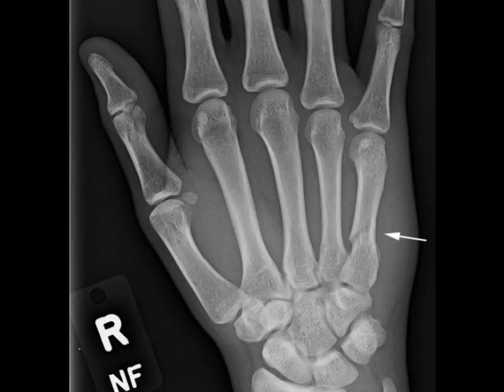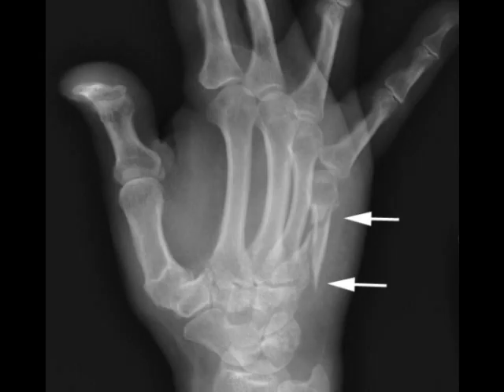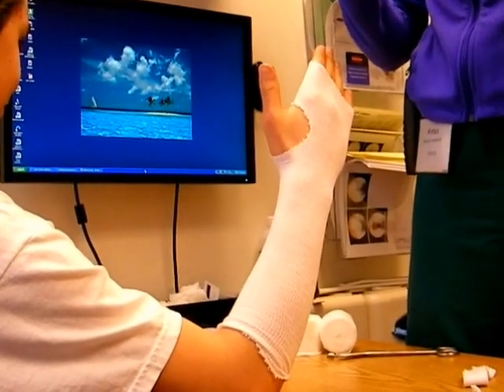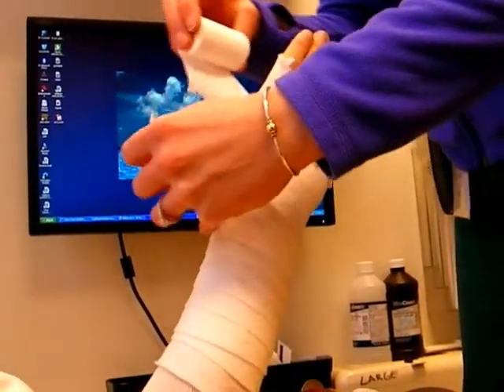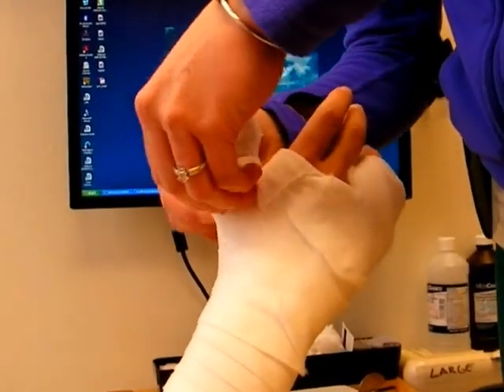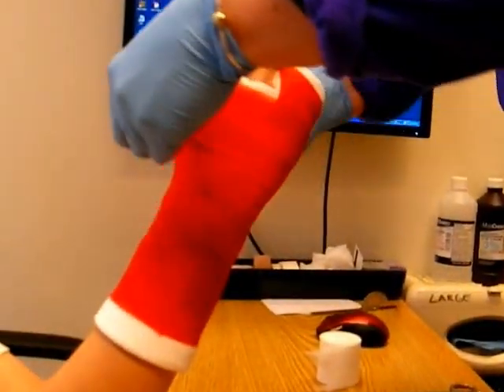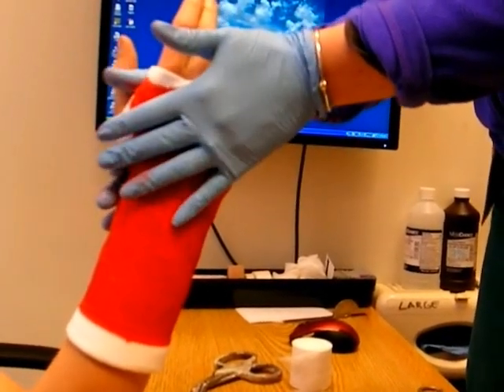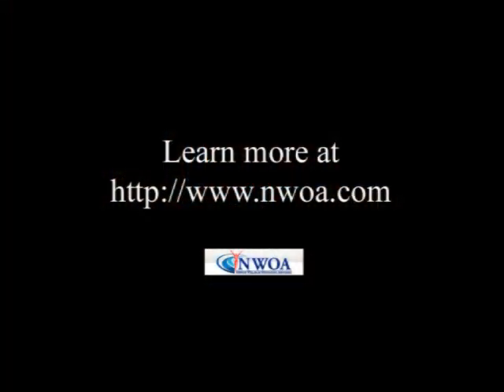How to Make a Cast for a Hand Fracture - Nicky Leung, MD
Aimee Kern, medical assistant at Newton-Wellesley Orthopedic Associates, demonstrates how a cast is made for protection of a hand fracture.